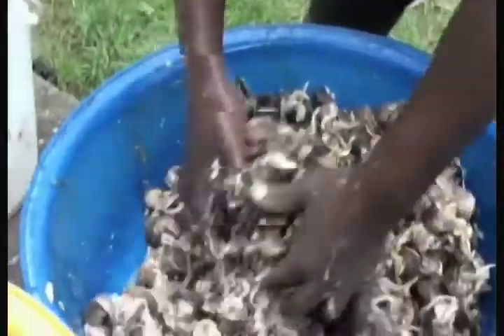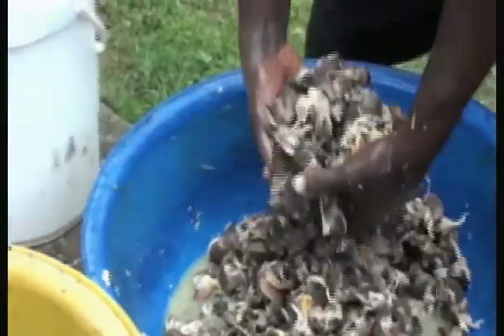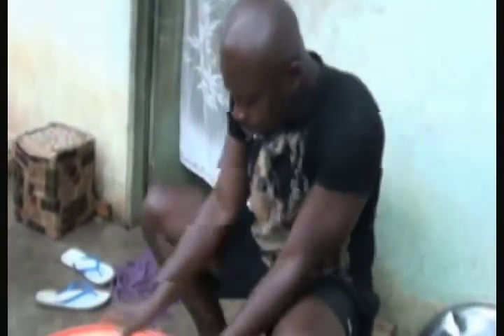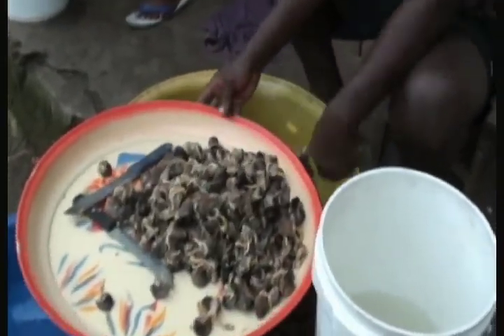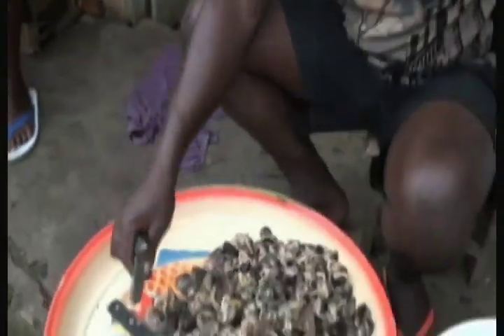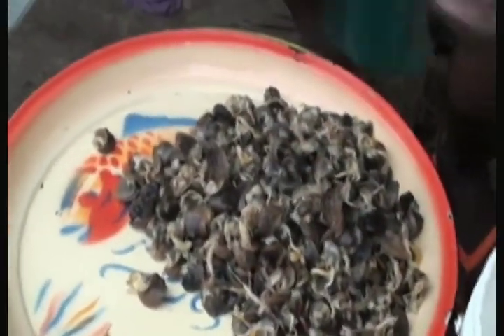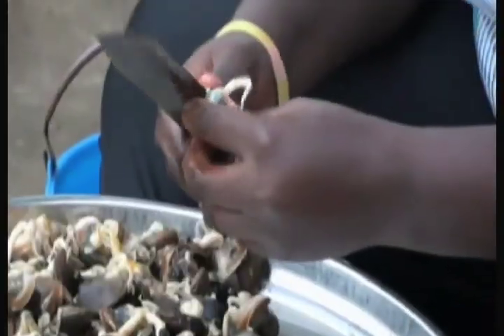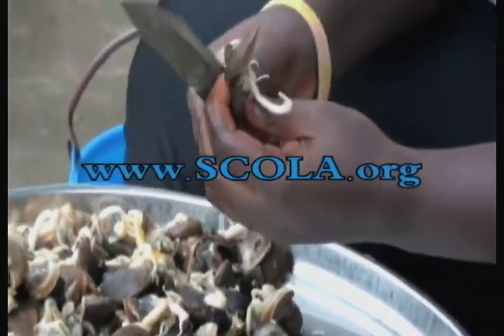Traditional Cameroon Recipe for Snails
Love to cook? Then you have to check out this traditional recipe for Cameroon for snails! See a preview here, and catch the rest of the video on Savoir-Vivre, coming soon to SCOLA.org!